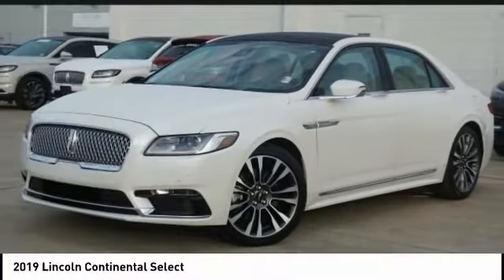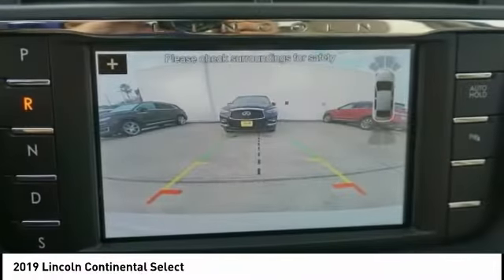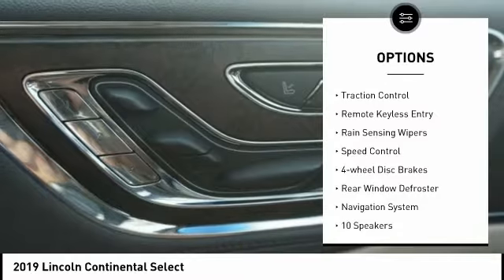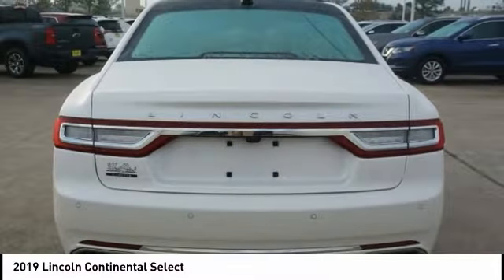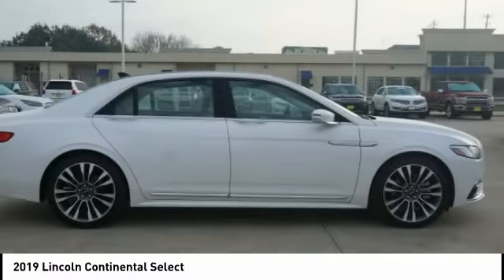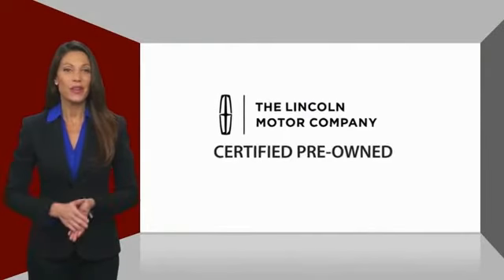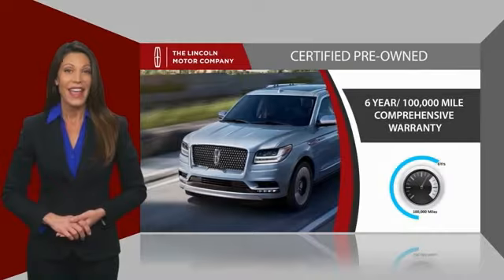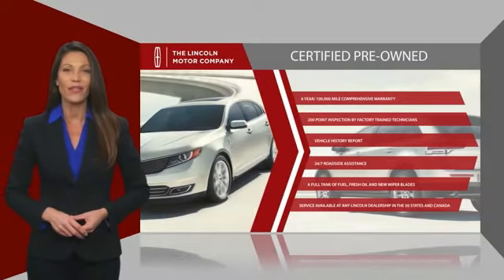2019 Lincoln Continental Houston TX CP25764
2019 Lincoln Continental Select

CARFAX One-Owner. Clean CARFAX. CERTIFIED. GREAT DEAL. PERFECT COLOR COMBINATION.